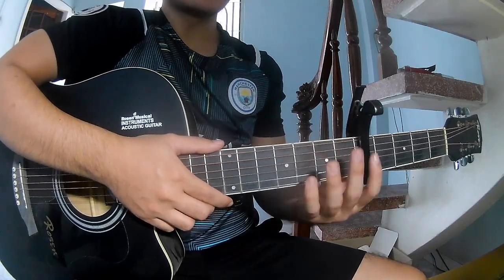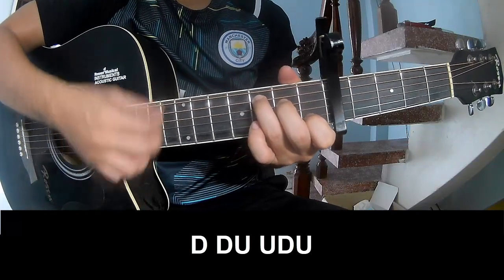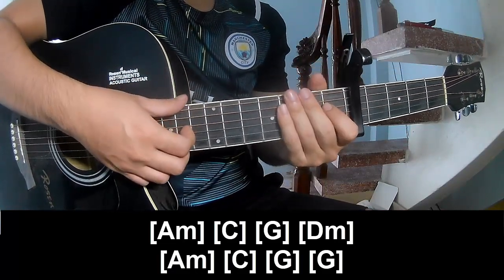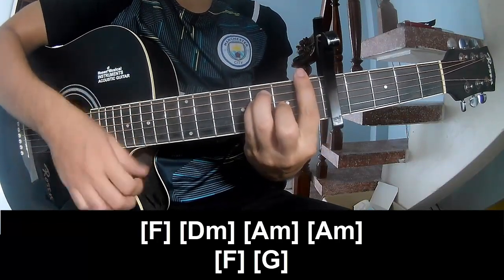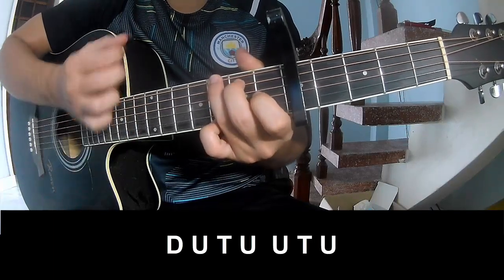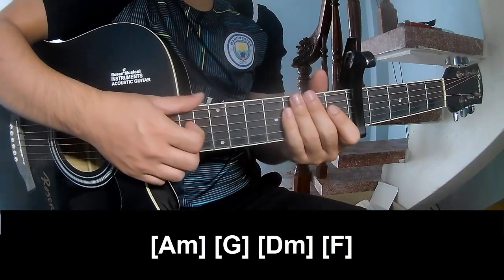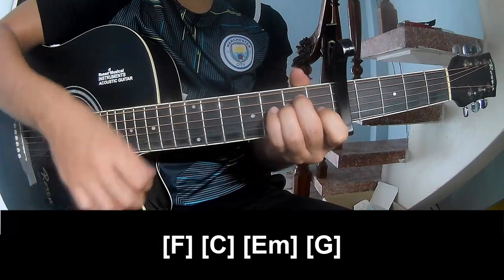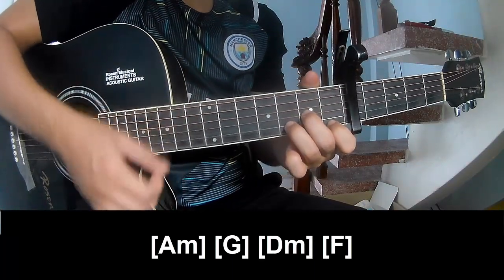How To Play Guitar Set Fire to the Rain By Adele Version 2